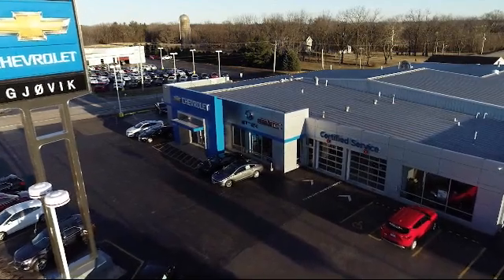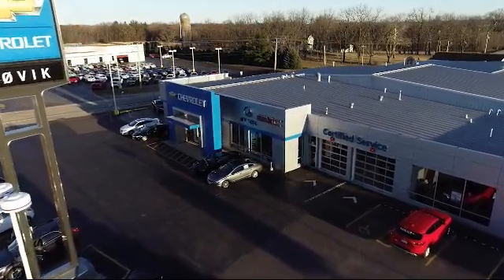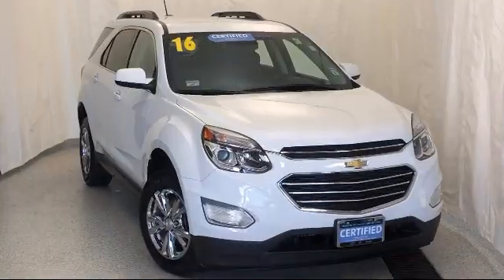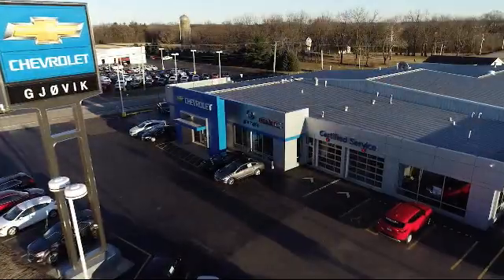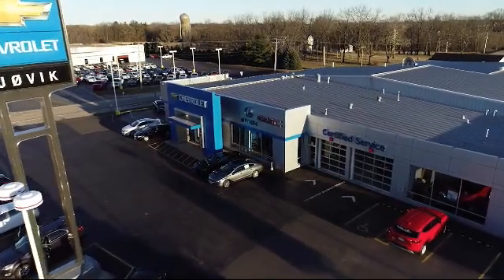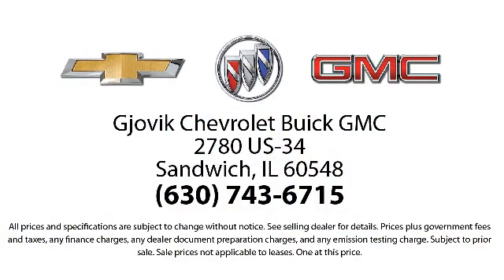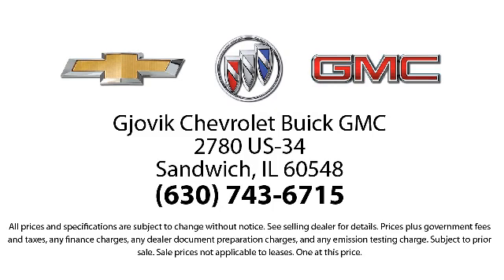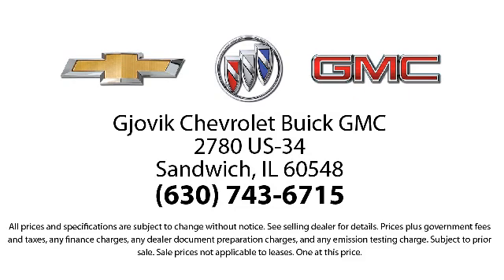2016 Chevrolet EQUINOX Sport Utility LT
2016 Chevrolet EQUINOX Sport Utility LT - Stock Number: 372A - VIN: 2GNALCEK6G1149770.